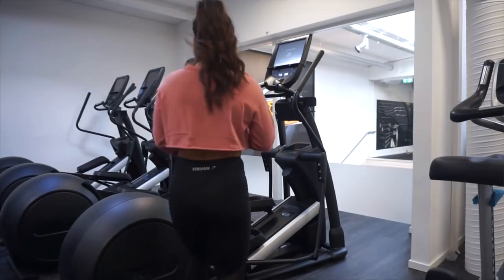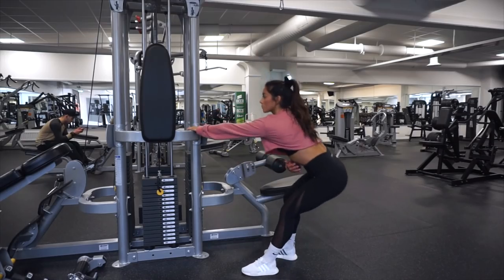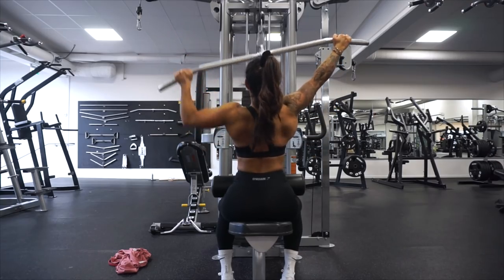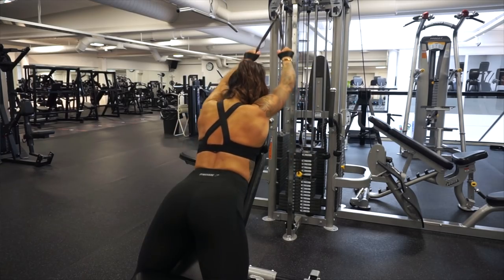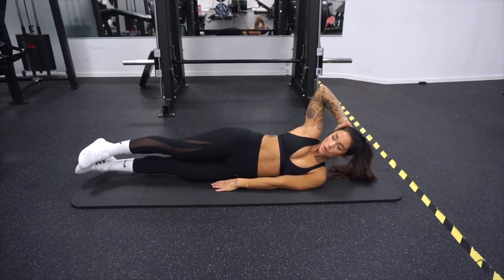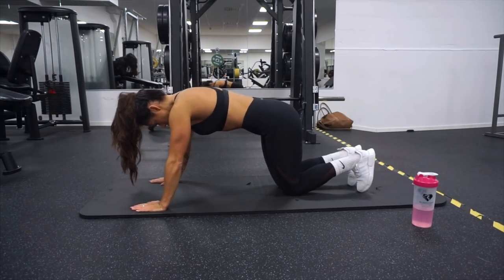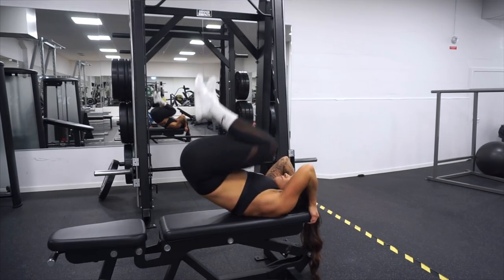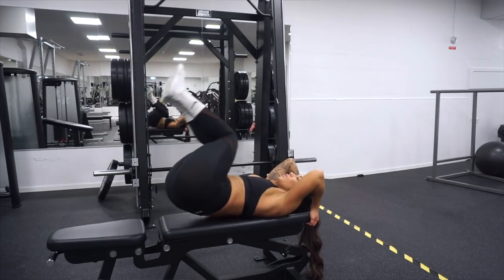HOURGLASS FIGURE WORKOUT - TONE & SHAPE WAIST & BODY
Learn how to shape your waist & body like an hourglass!

Warmup:
•Crosstrainer 5-10min
•Resistance band warmup 20reps x 2rounds /exercise
•Stretch 10-15sec / arm x 3rounds

WORKOUT:
BACK:
1.Lat Pull down || superset || one side lats Pull down 4set x 12-15reps || 5-10reps /side
2.Vertical rows 4set x 10-12reps
3.Cable Pull down 3set x 12-15reps
4.Lying incline cable rows 3set x 12-15reps
ABS:
1.Leg raise side crunch || superset || static hope 10sec /side 4set x 10reps
2.Plank crossover movement 3set x 10reps /side (20total)
3.Plank side pike 3set x 10reps /side
4.Upper side crunches 4set x 10reps /side
Alternative 1: Side twist
Alternative 2: Lying side crunches
By building our back and lats in particular, and also training our obliques we can create an illusion that our waist is smaller and more toned than it actually is. This is called the hourglass body shape effect. I'd say this is a win-win situation, you can shape your body if you want and at the same time, you build the strength in your back and side abs. You don't have to this kind of method if you don't want to!

♡ Common questions ♡
♥ I edit my videos in Sony Vegas Pro + Final Cut Pro X